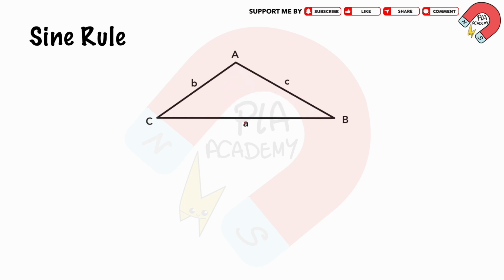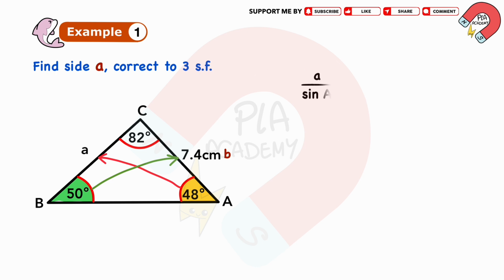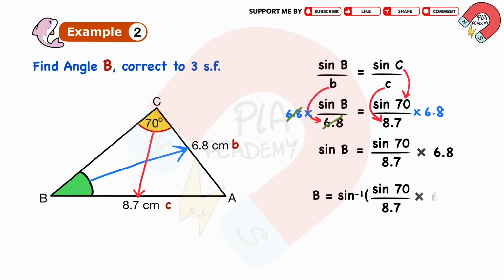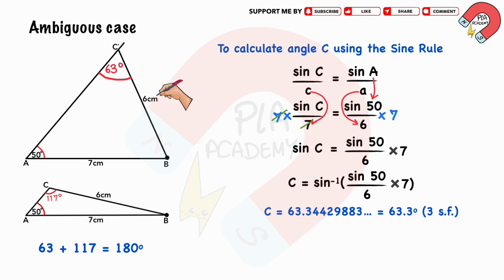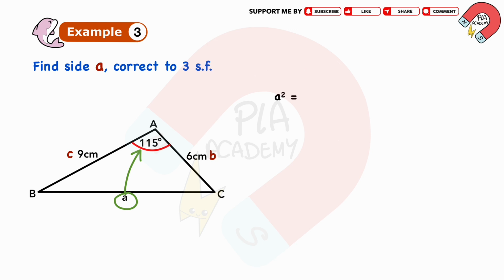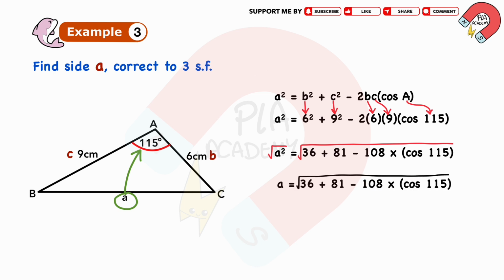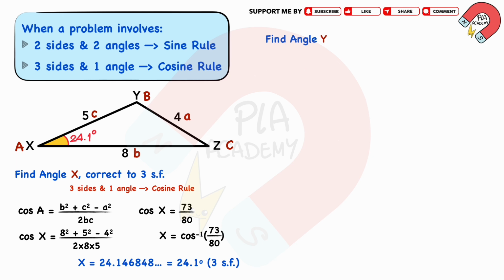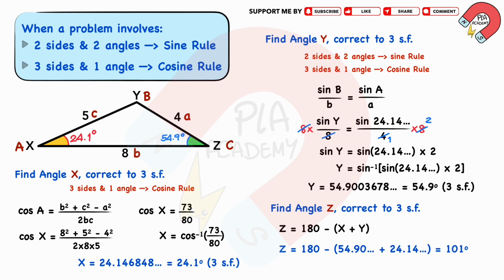Sine and Cosine Rules | Mathematics: IGCSE, GCSE & O Level (CIE/CAIE, Edexcel, AQA, OCR)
▪️This video is provided the mathematics revision that follows syllabus of IGCSE, GCSE & O Level (CIE/CAIE, Edexcel, AQA, OCR)

Timestamps:
What is the Sine Rule?
How to use the Sine Rule to find a side length
How to use the Sine Rule to find an angle
What is the Ambiguous Case?
What is the Cosine Rule?
How to use the Cosine Rule to find a side length
How to use the Cosine Rule to find an angle
How to decide between the Sine Rule and Cosine Rule